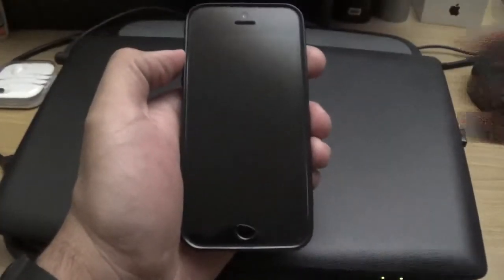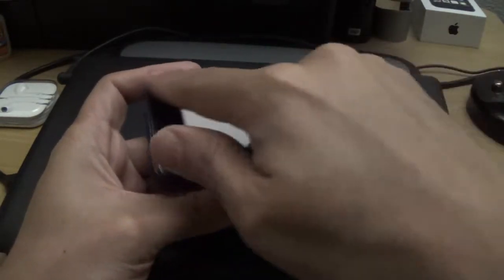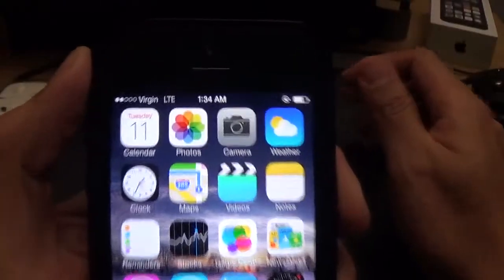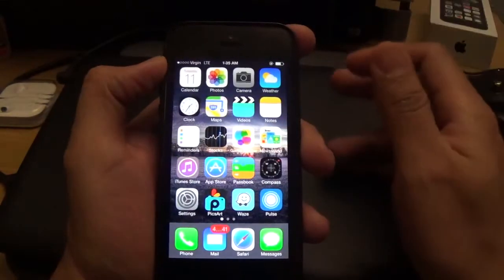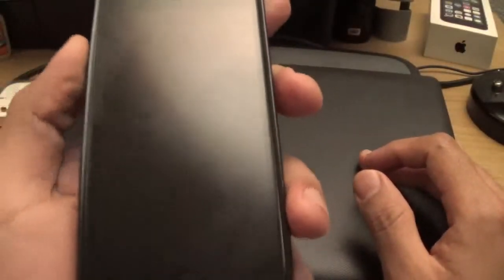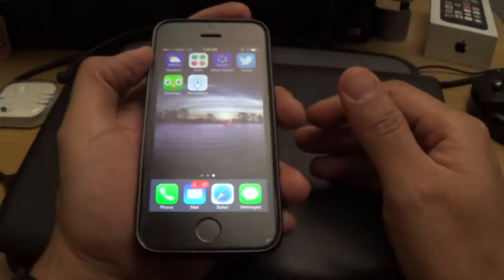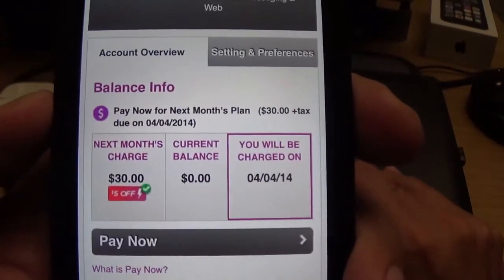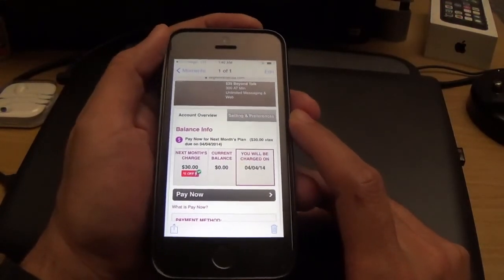Virgin Mobile iPhone 5s Review